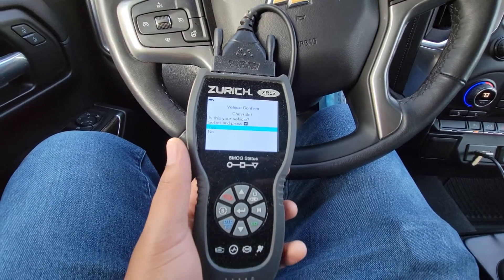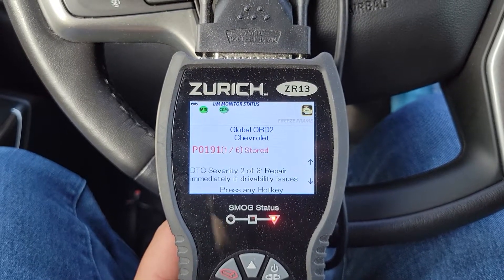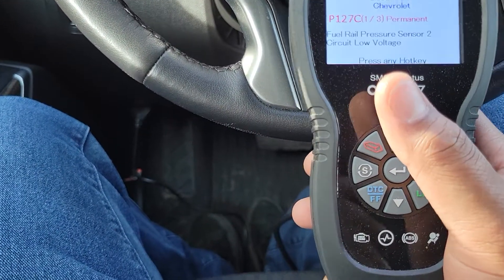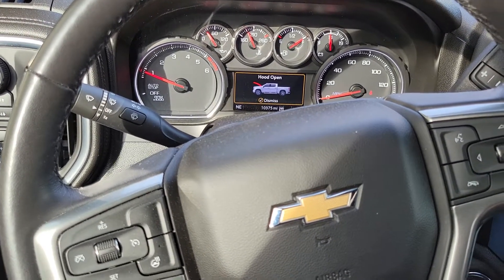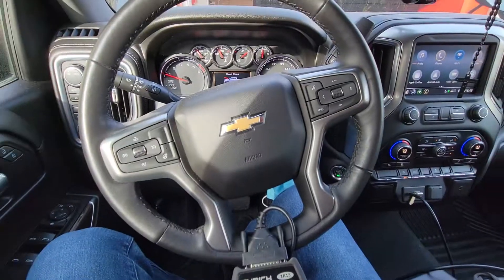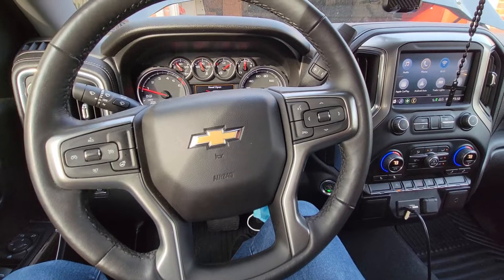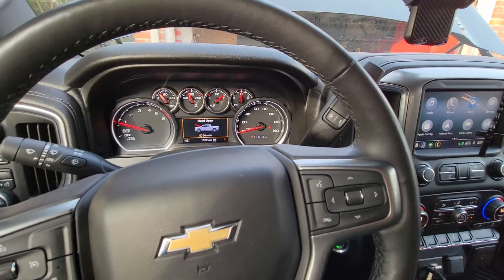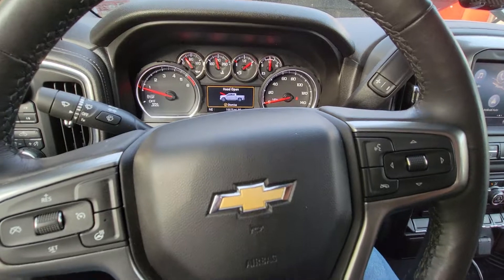3.0 Duramax AG Solutions Module PN 21800 is Uninstalled...auto start/stop gone now🤔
Truck is back to just running normal besides my auto stop and start no longer functioning